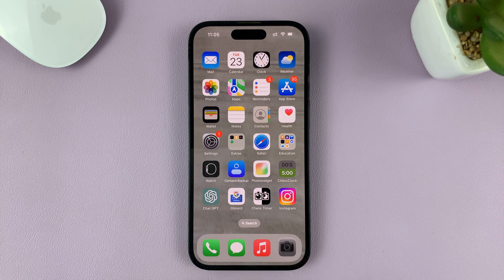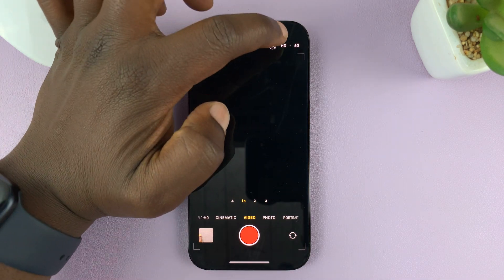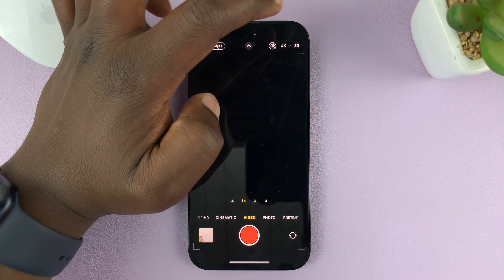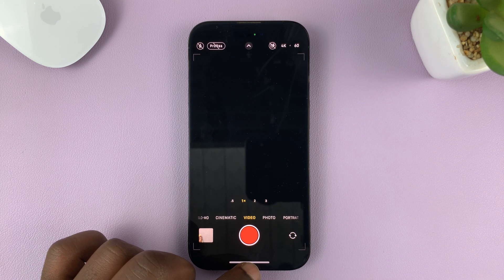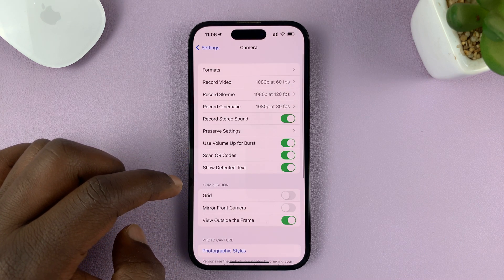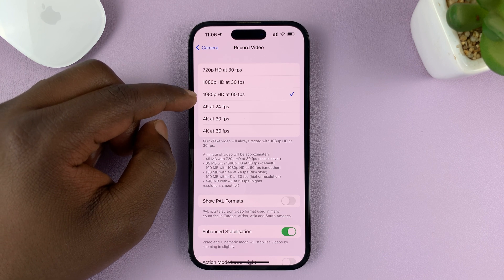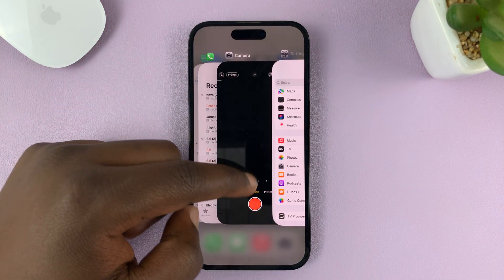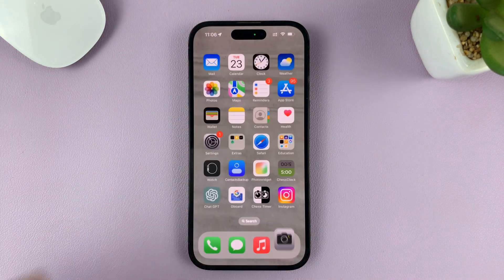iPhone 14/14 Pro: How To Set (Change) Default Video Resolution & Frame Rate (FPS)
Learn how to change the default video resolution and frame rate on iPhone 14 and iPhone 14 Pro cameras.

In this tutorial, we will guide you through the simple steps to customize the video resolution and frame rate settings on your iPhone 14, allowing you to capture videos with the desired quality and smoothness. Whether you're a professional videographer or simply want to enhance your video recording experience, this video is for you.

The iPhone 14 and iPhone 14 Pro come equipped with incredible camera capabilities, and being able to adjust the default video resolution and frame rate gives you even more control over your recordings.

To Change The Video Resolution & Frame Rate on iPhone 14;
Scroll down and tap on Camera
Select Record Video
Choose the desired settings you'd like
Exit the settings page and the changes will be applied

Galaxy S23 Ultra DUAL SIM 256GB 8GB Phantom Black:

Samsung Galaxy A14 (Factory Unlocked):

Cell Phone Tripod Adapter